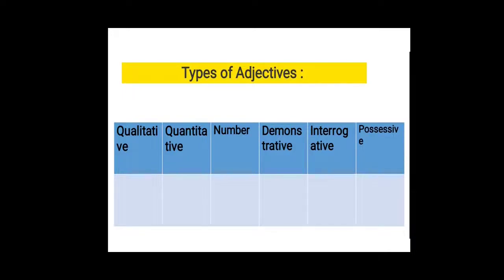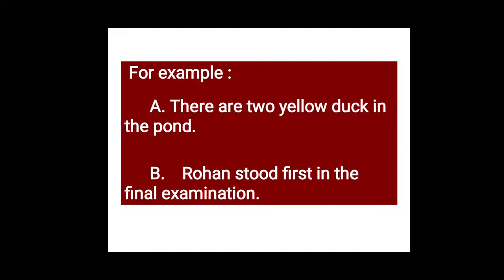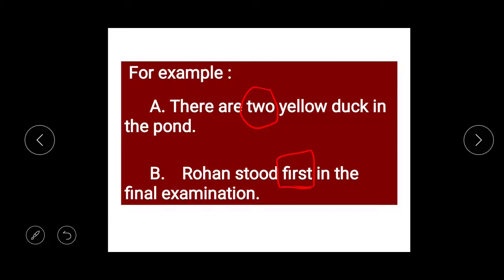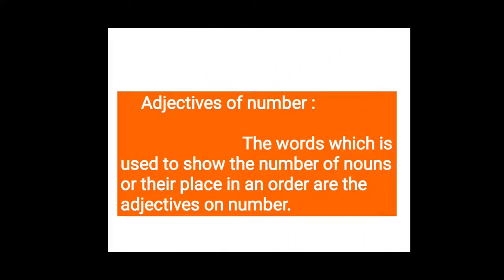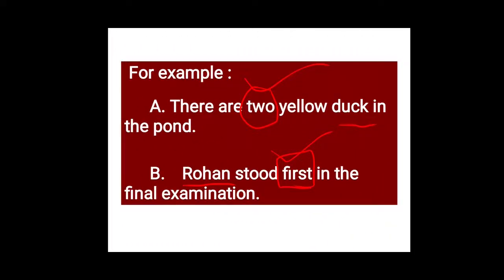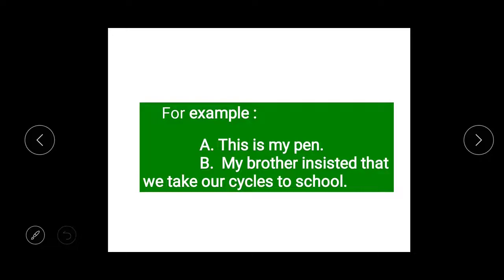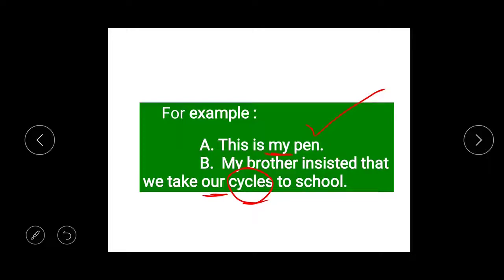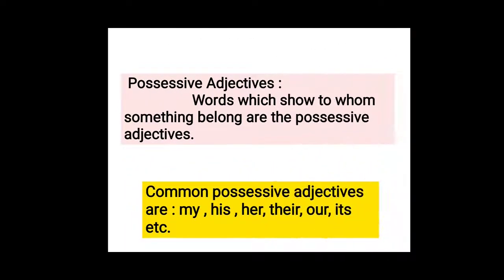Class-V - The Adventures of Don Quixote (Part 10)